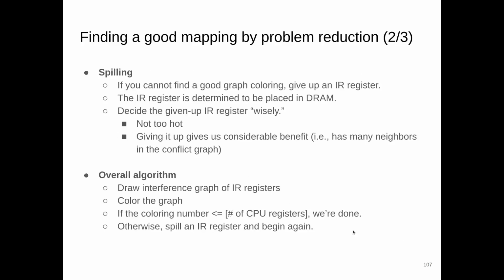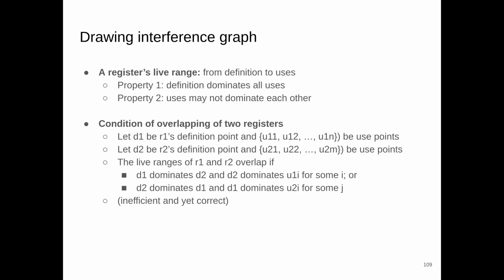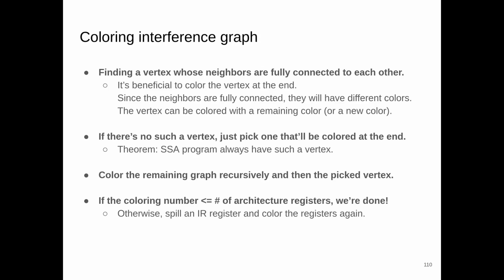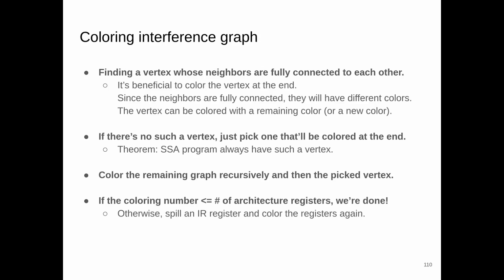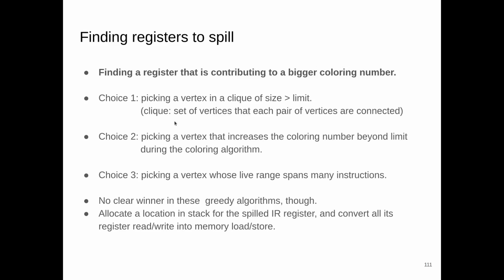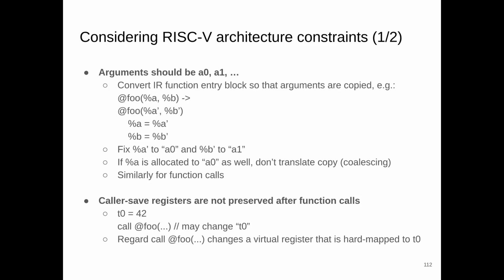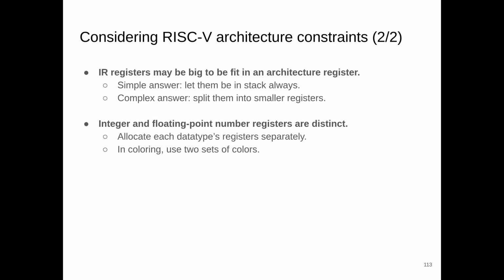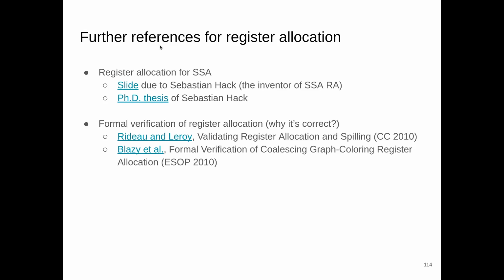[KAIST CS420, 2020 Spring] Register Allocation (Implementation Details)